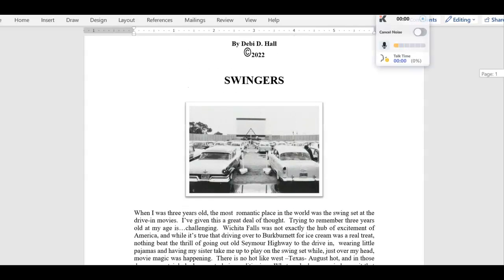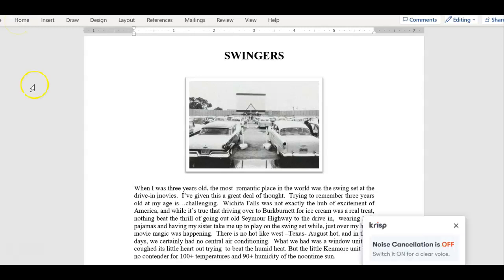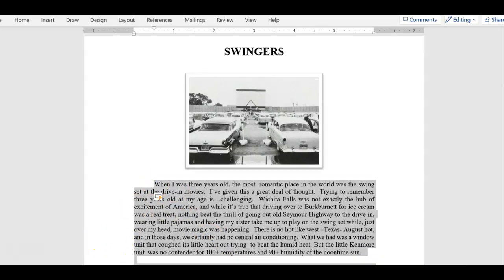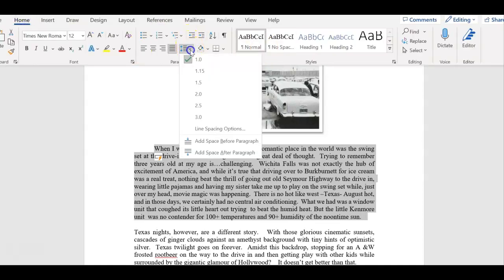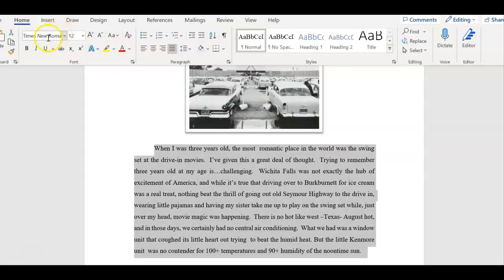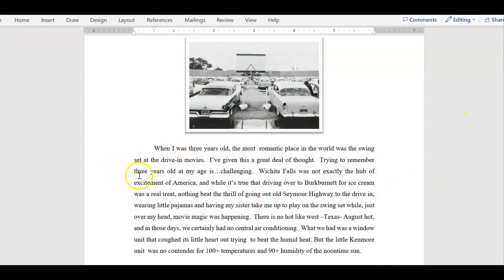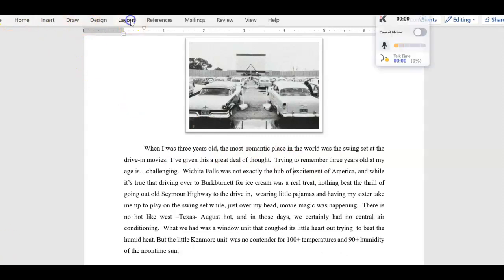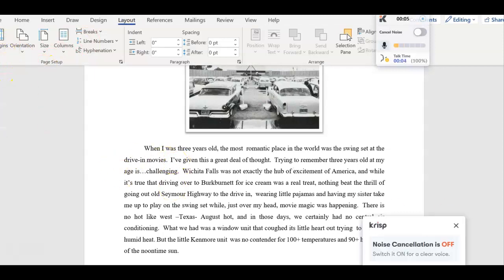Setting to 1.5 space